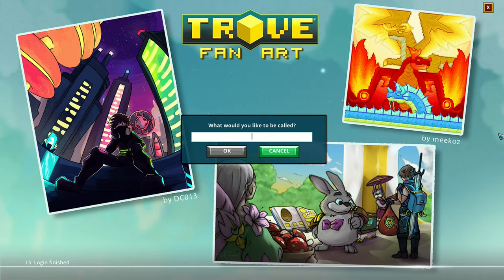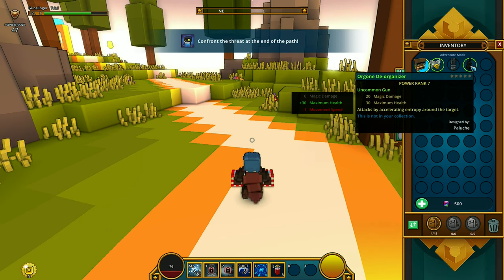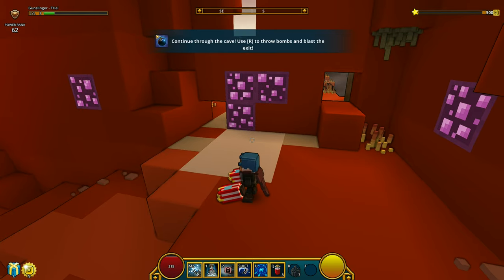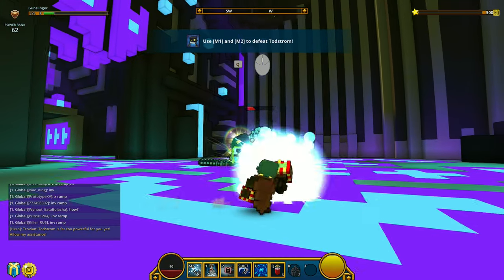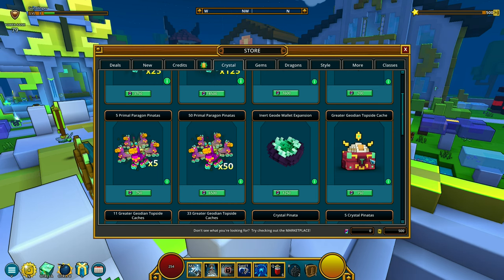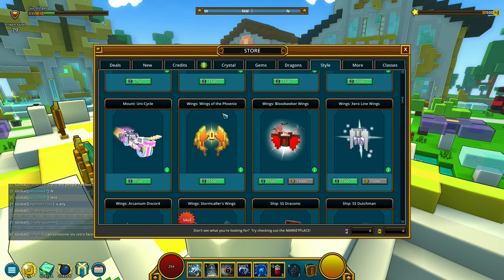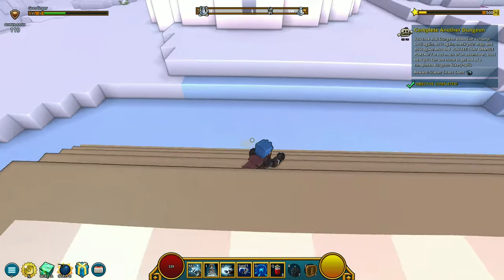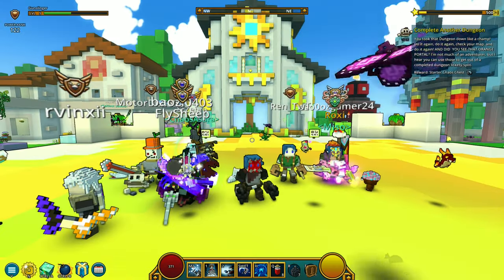Trove in 2022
Trove is a sandbox action MMORPG. Battle the forces of Shadow in realms filled with incredible dungeons and items created by your fellow players. Whether hunting treasure in far-off lands or building realms of your own, it’s never been this good to be square!

Developed by Trion Worlds, gamigo US Inc.
Initial Release Date: July 9, 2015
trove gameplay

-trove steam info
Grab your friends, hone your blades, and set off for adventure in Trove, the ultimate action MMO!

RELEASE DATE: 9 Jul, 2015
DEVELOPER: gamigo US Inc.
PUBLISHER: gamigo US Inc.

-trove system requirements
OS: Vista 32-bit Service Pack 2
Processor: Intel Core i5-2XXX @ 2.0GHz / AMD Phenom II X4 @ 2.6GHz
Memory: 1 GB RAM
Graphics: Intel HD Graphics 3000 or better

Q: What is the trove?
A: trove is a sandbox action MMORPG

A : Check the end of the video

Q : Is trove still a thing 2022?
A : Yes, check out the end of the video

Q : Is it worth it to play trove in 2022?
A : If you like the game, then it is

Q : Is trove pay to win?
A : check 9:52

trove gameplay

0:00 - trove 2022
0:16 - trove information
0:40 - trove classes
3:59 - trove gameplay
9:52 - trove cash shop
16:57 - trove dungeon
18:57 - trove gliding
22:07 - trove download